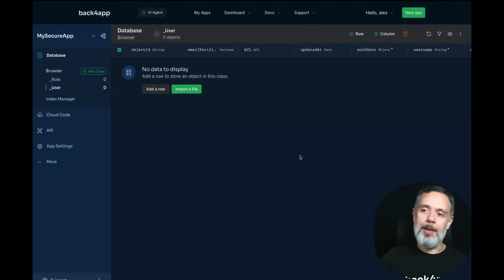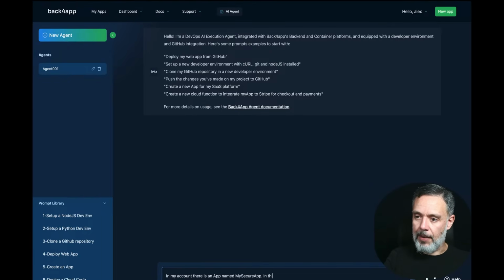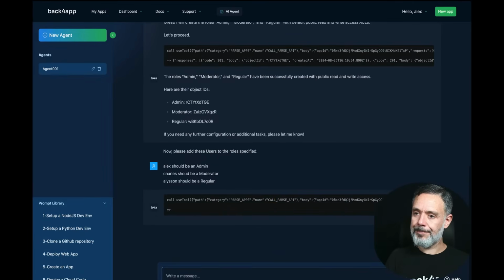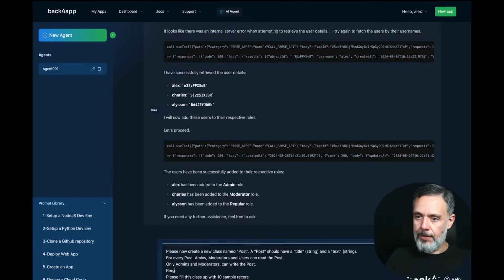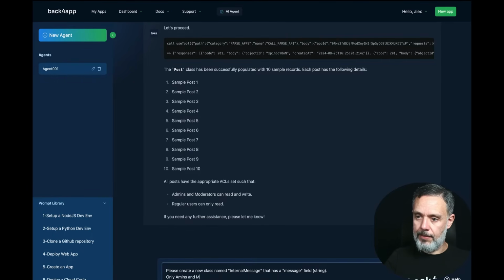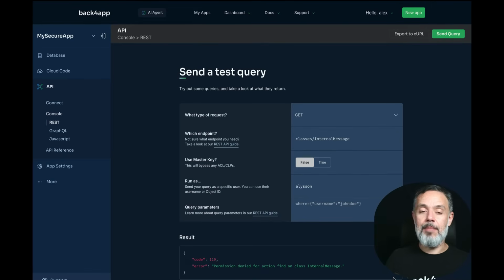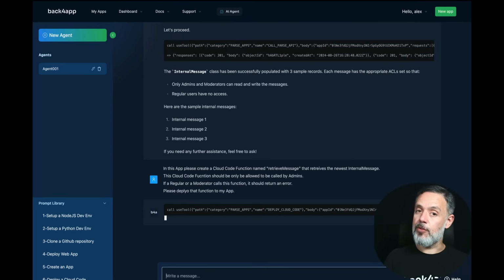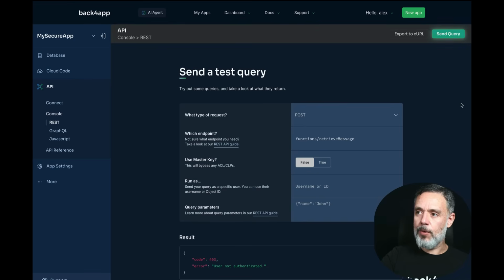AI Agent for Automated App Security Setup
In today's episode, we'll dive into using the Back4app AI Agent to do the setup of our App's Security all by itself.
This step-by-step guide will help you improve your time to market as there are so many things the AI Agent can do for you, and ensure your App's Security is top notch!